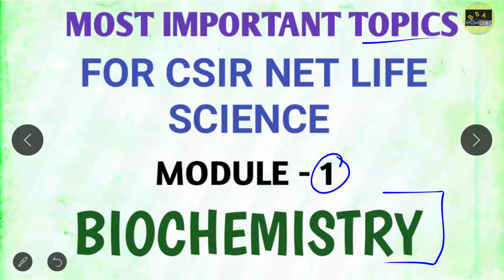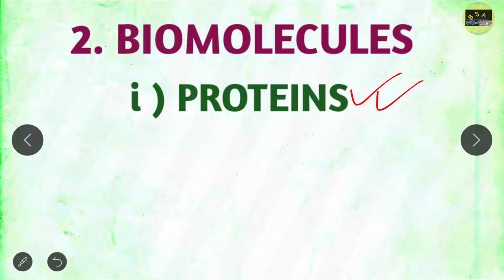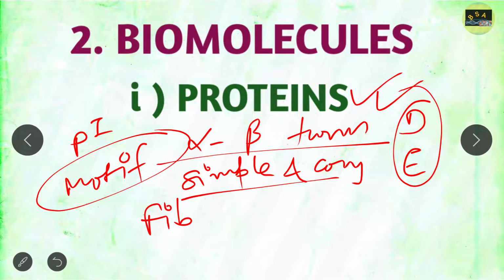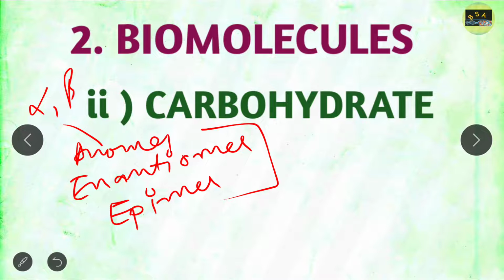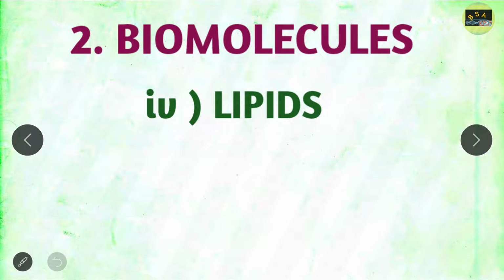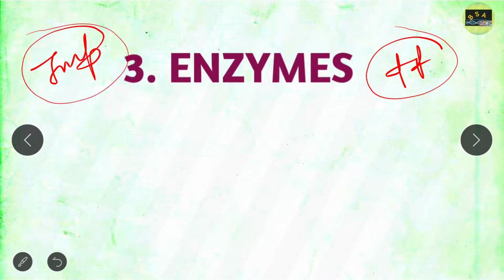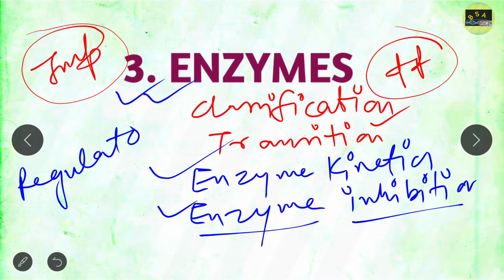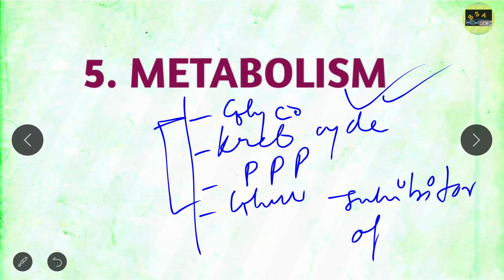BIOCHEMISTRY- MOST IMPORTANT TOPICS FOR CSIR NET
Here , we start a lecture series from today where we will going to discuss about the most important topics from every MODULES for CSIR NET LIFE SCIENCE examination...

I hope this will benefit the aspirants...

Plss visit the playlist you will find many lectures their that will benefit you..

Facebook page - BIO SMART ACADEMY
TELEGRAM CHANNEL- BIO SMART ACADEMY